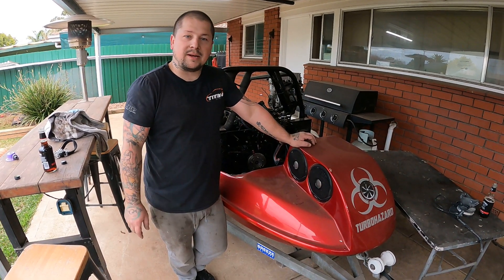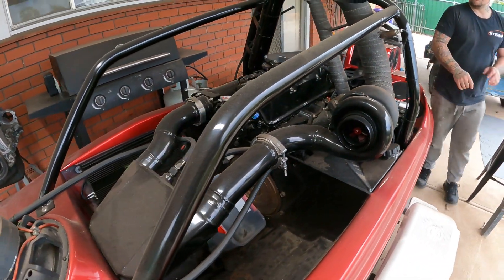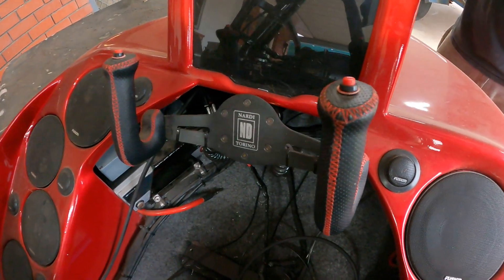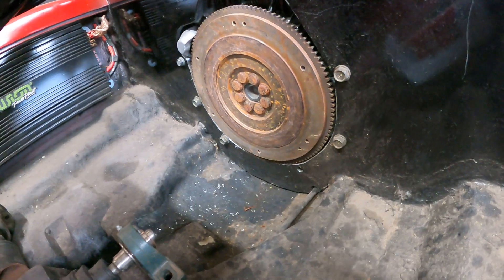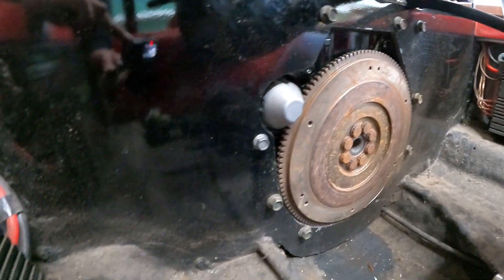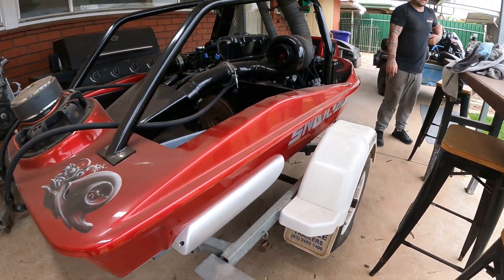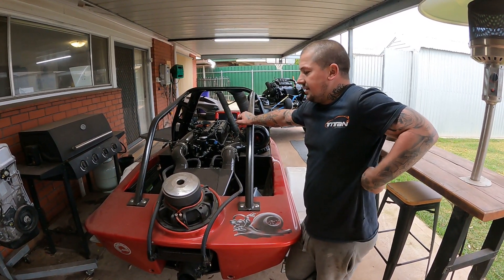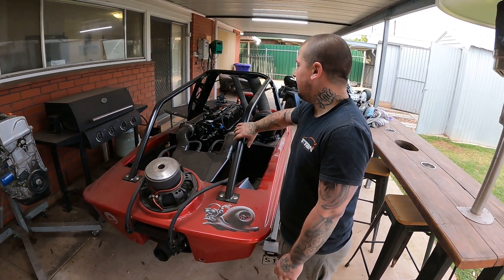600hp k24 turbo jet boat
what does it run